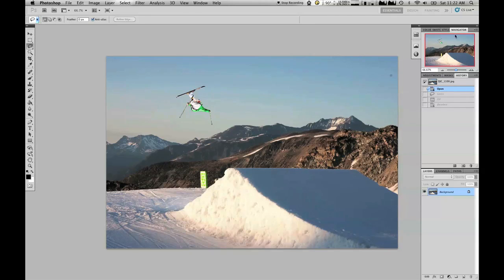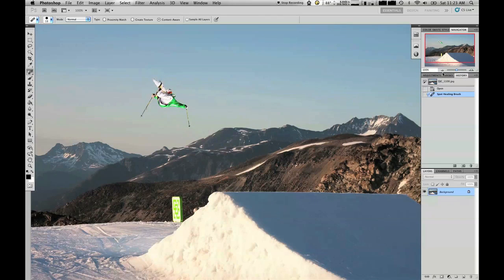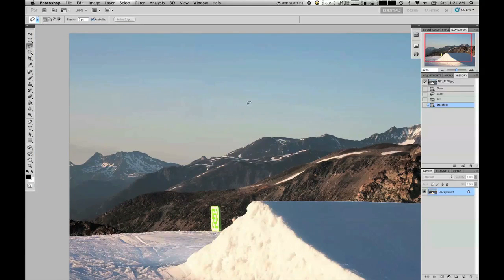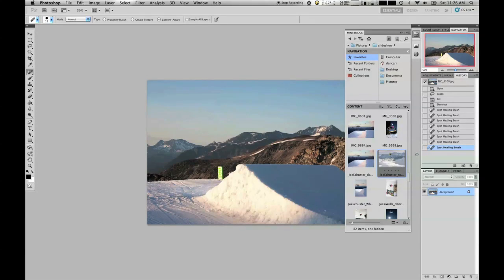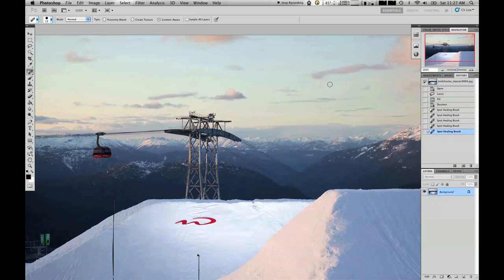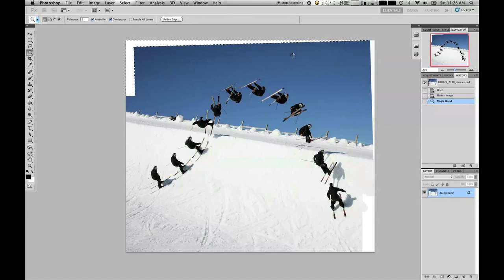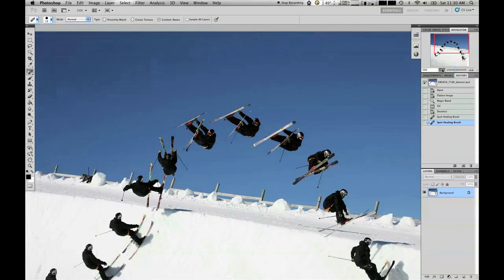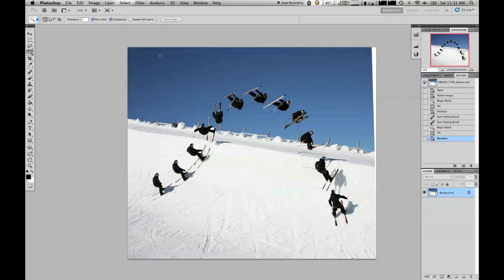Test driving Adobe Photoshop CS5's Content aware fill tool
Adobe just release Photoshop CS5 so I gave one of their new features, content aware fill, a test run to see how it might work out with some of my images.